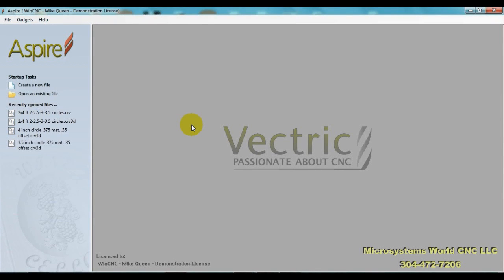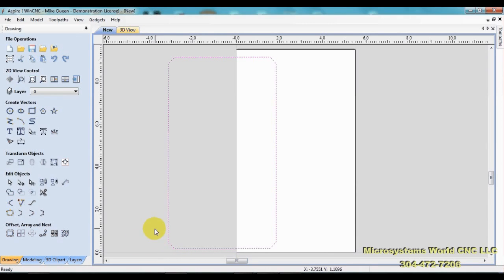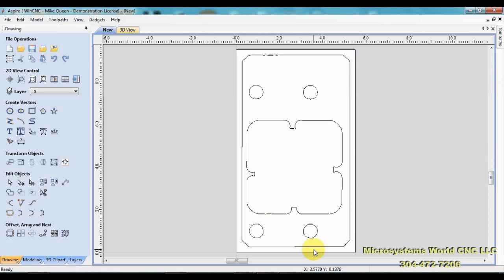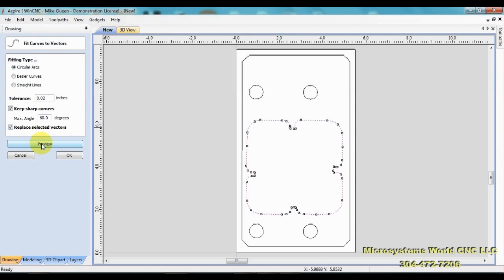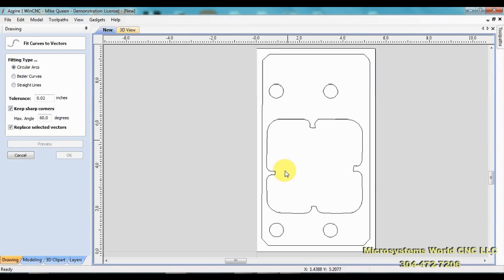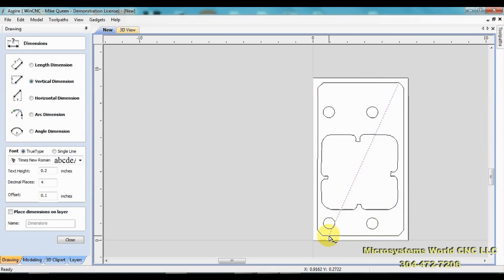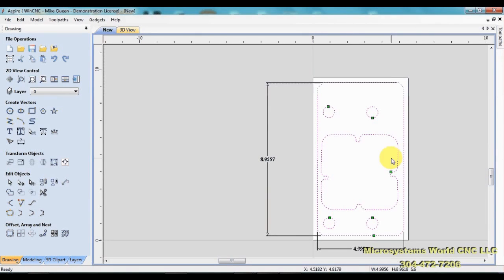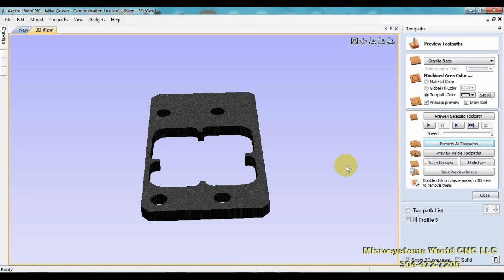Aspire/VCarve Pro Tutorial: Import and combine DXF files.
Import and combine DXF files in Aspire/VCarve Pro. Several files generated by WinCNC's Outline Scan feature are imported and combined to create a part in Aspire. VCarve Pro could be used to do this also since all these files are 2D.

This video is a continuation of the WinCNC Edge Scan tutorial.